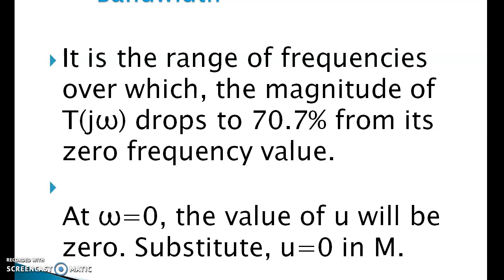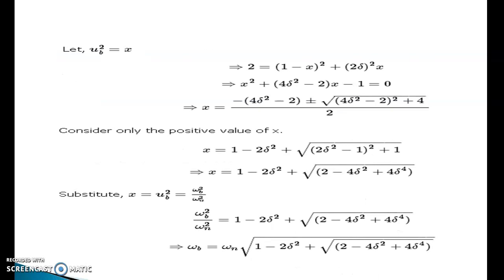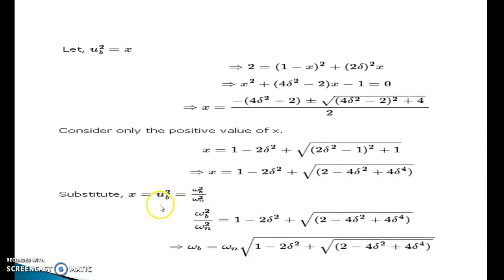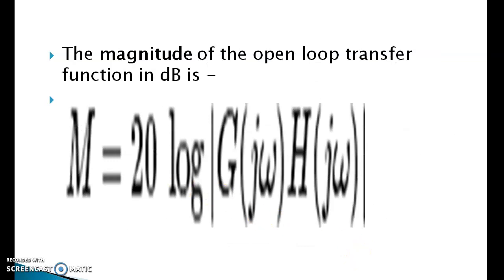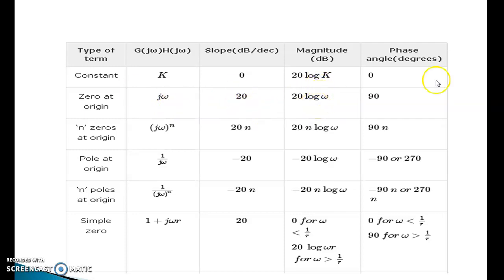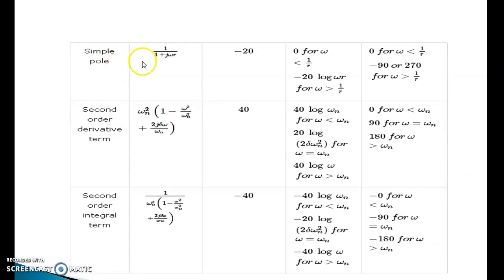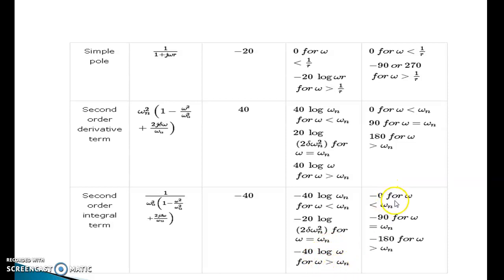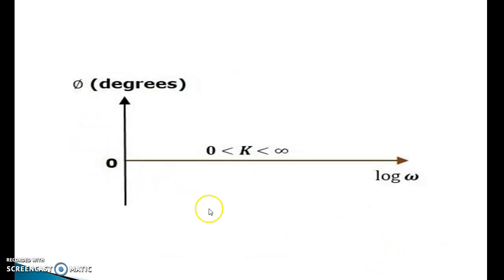6TH | ELECT | CONTROL SYSTEM | Ch 07 | Part 02